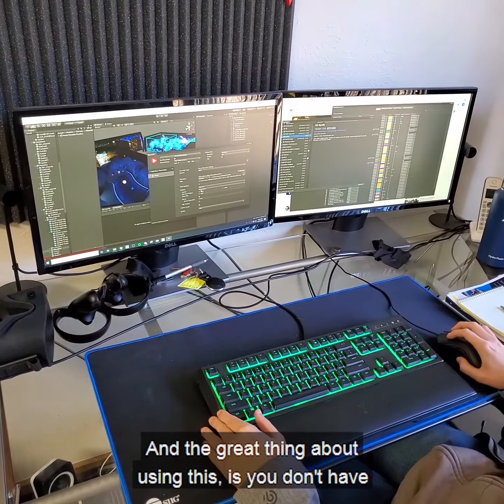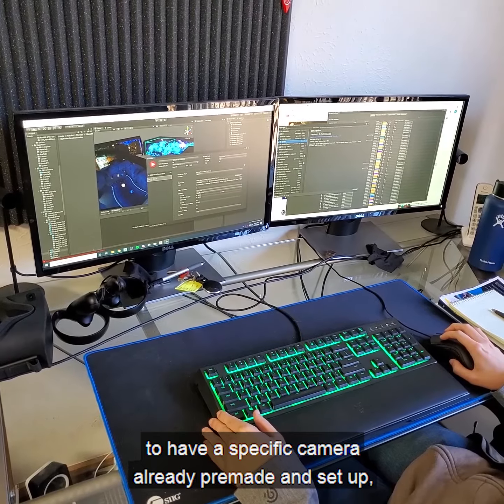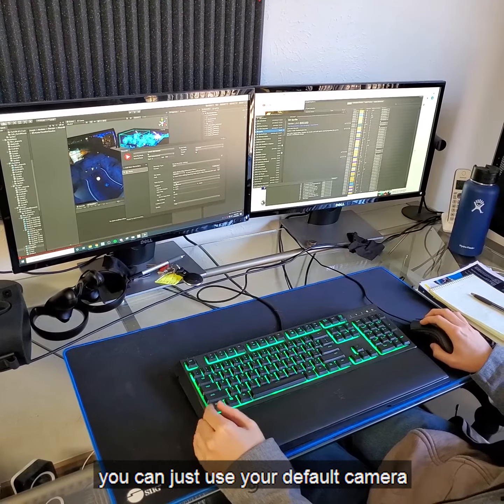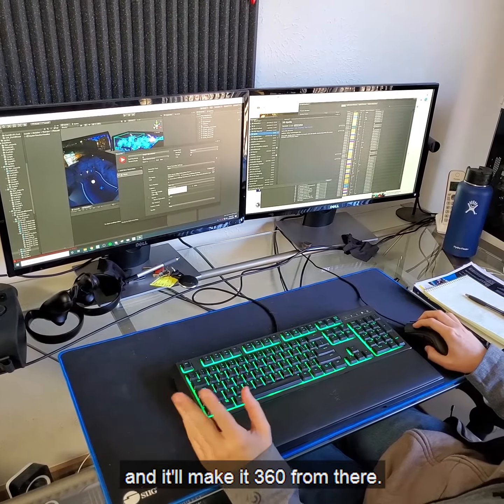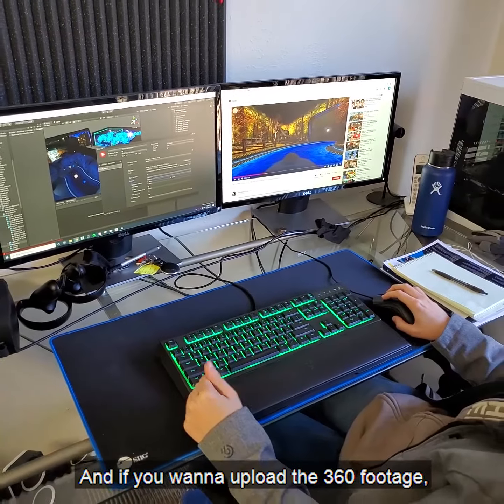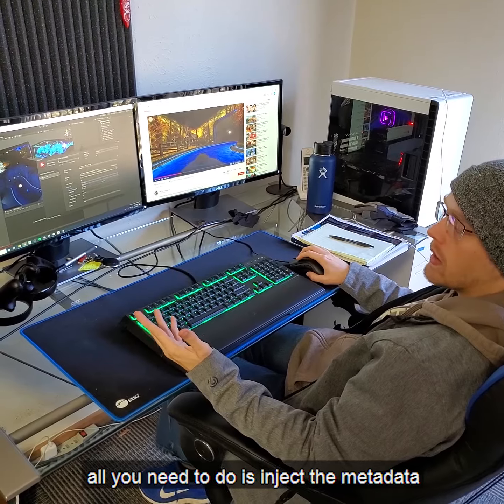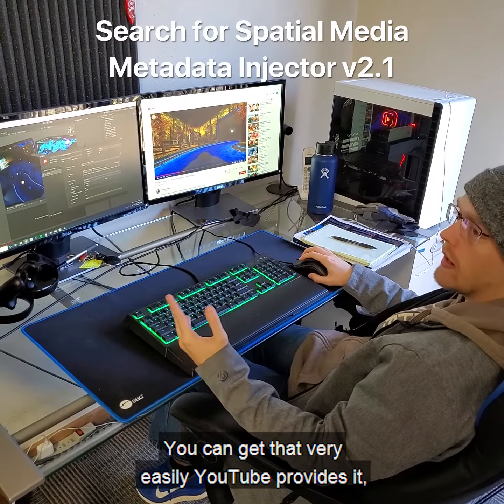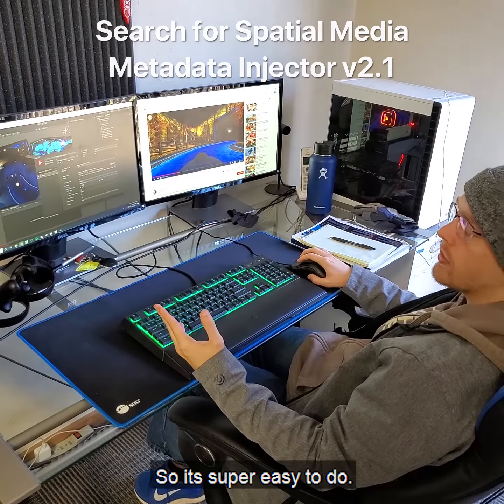HGroup Tips: #19- Recording 360 Footage in Unity 2019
A quick video of Dave explaining how to capture 360 footage in Unity 2019

For more information on the services we offer, please check out our